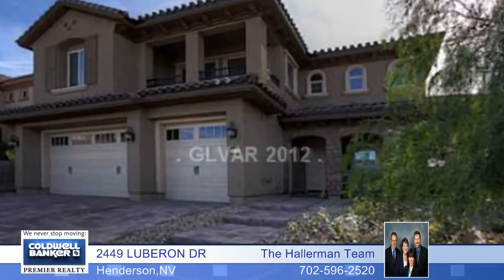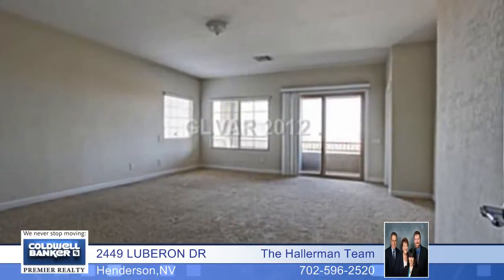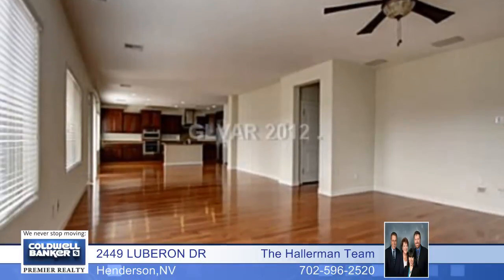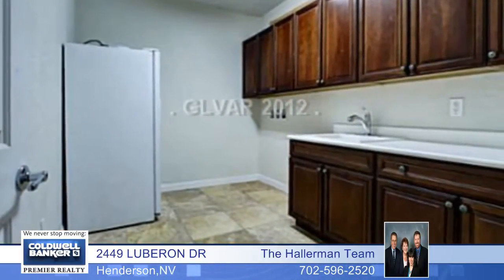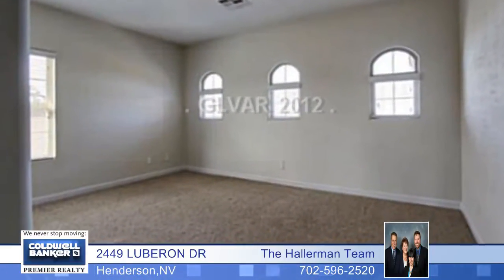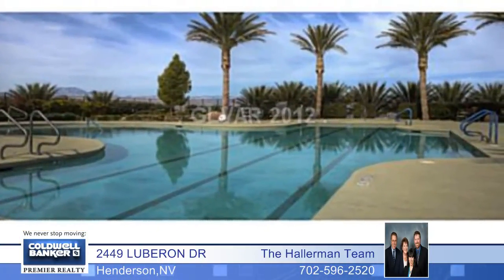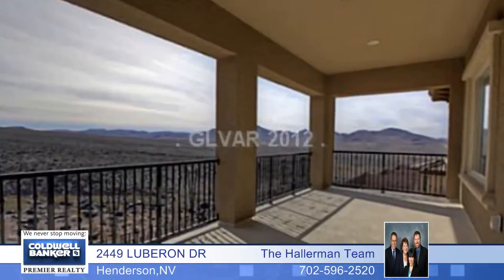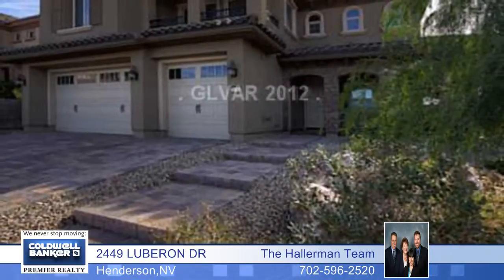2449 LUBERON DR - Henderson, NV